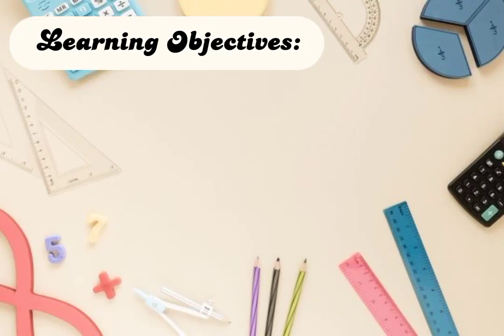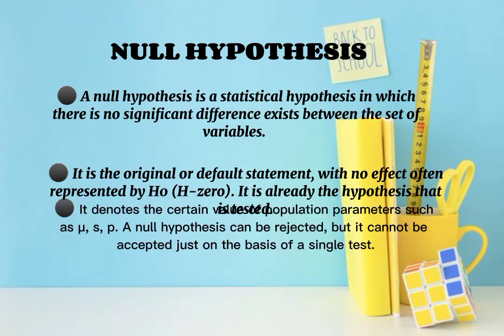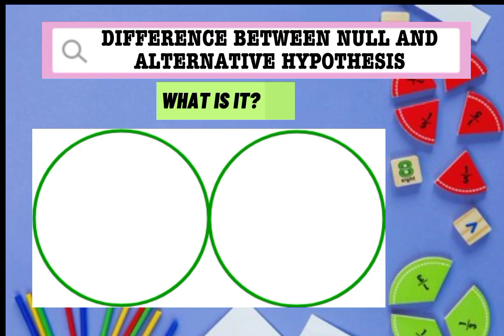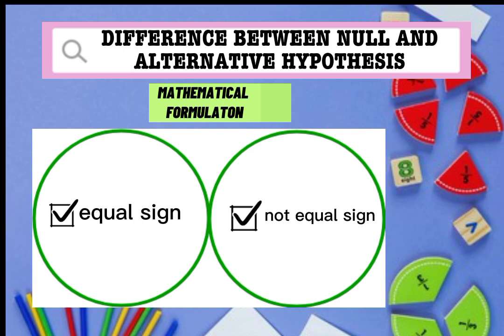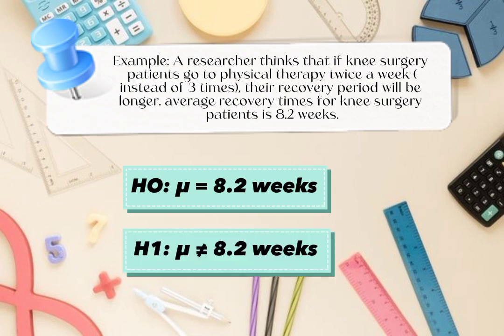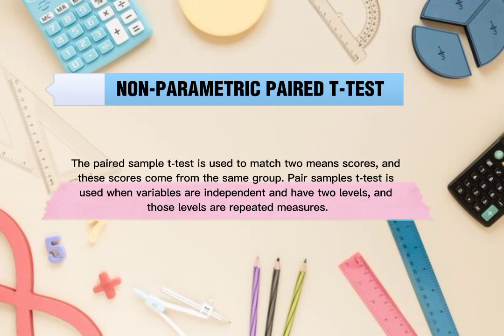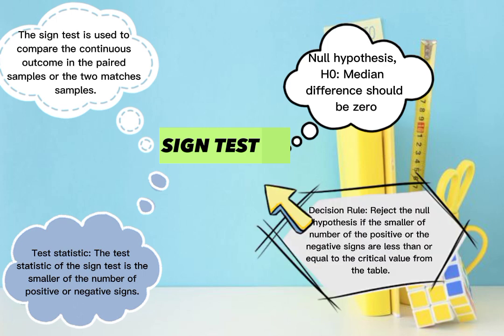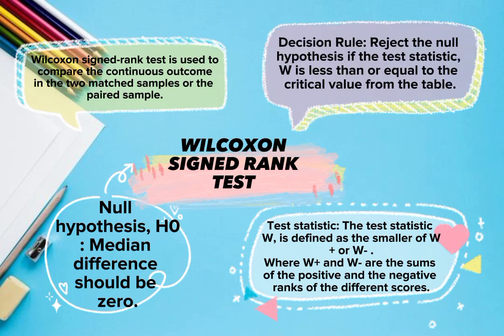NULL AND ALTERNATIVE HYPOTHESIS